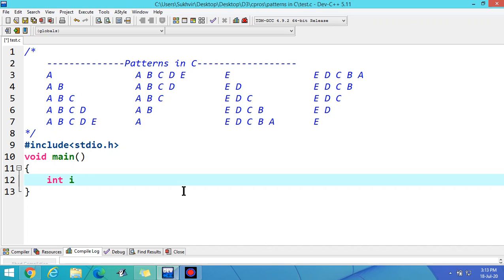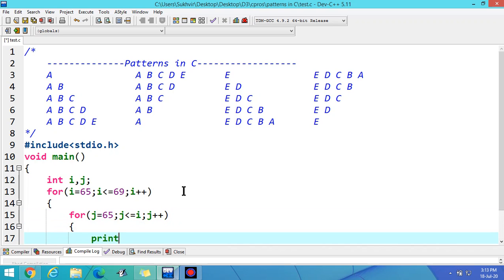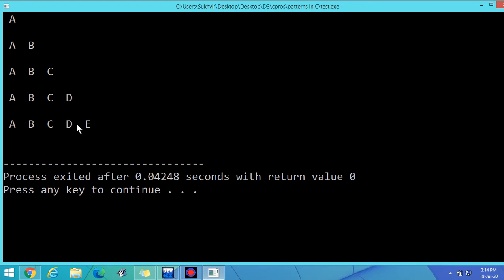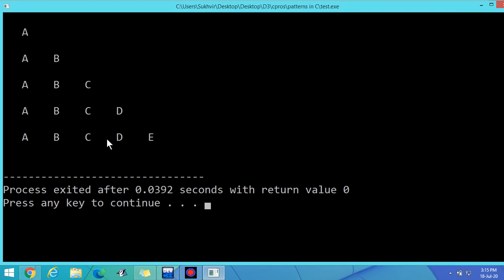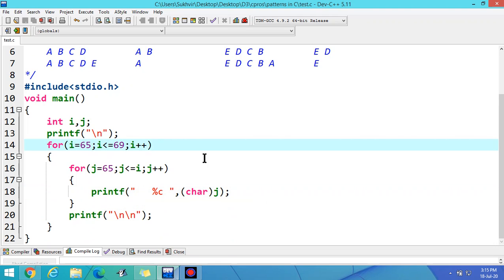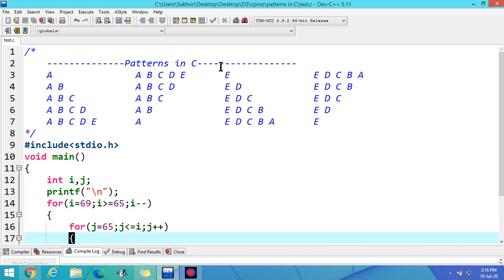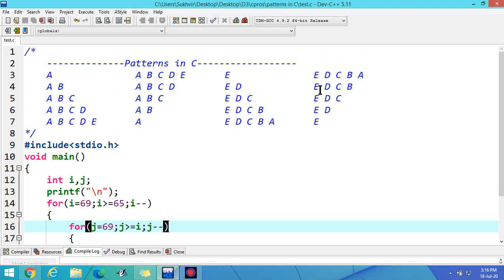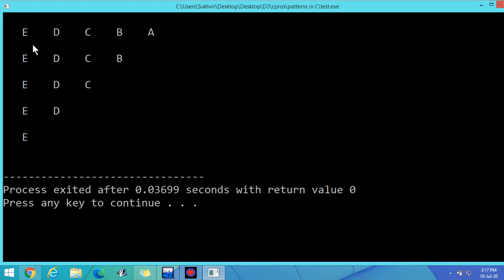Patterns in C Part 7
Patterns in C
 A                     A B C D E         E                         E D C B A
 A B                 A B C D             E D                     E D C B
 A B C             A B C                 E D C                 E D C
 A B C D         A B                     E D C B              E D
 A B C D E      A                        E D C B A           E